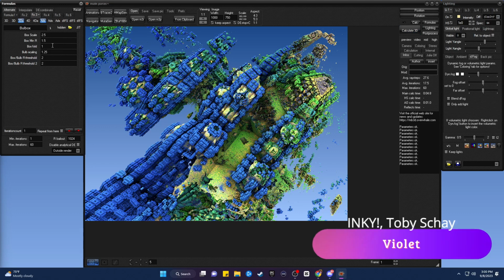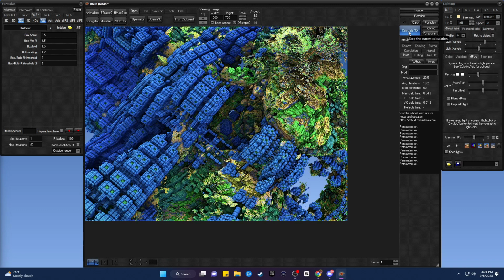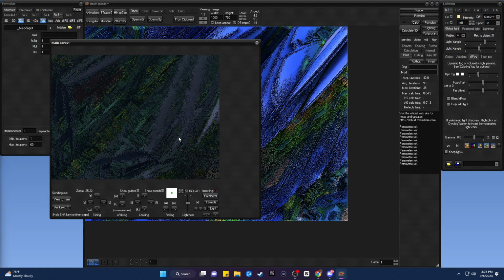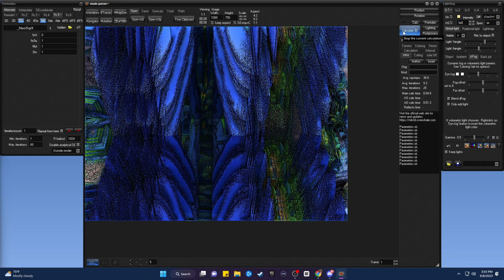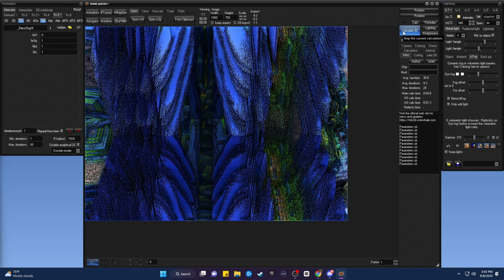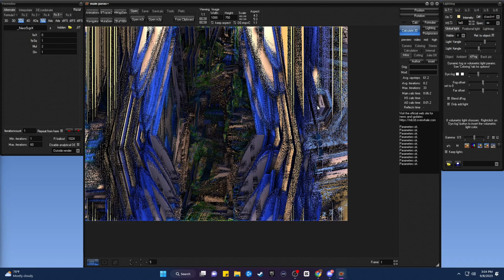As The World Fractal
Socials:
Where to purchase merchandise of this image: None Yet

I use so much Chillhop music that I forgot what I put in here. So the link that is provided is to where you can listen to it.
Hello everyone and welcome to a new fractal art! In this video, I show you all the entire process of how to create a fractal art in Mandelbulb 3d software.
So this video was a process in of itself. I added commentary to the video as well as changed the way a few things look. I hope you all enjoy.